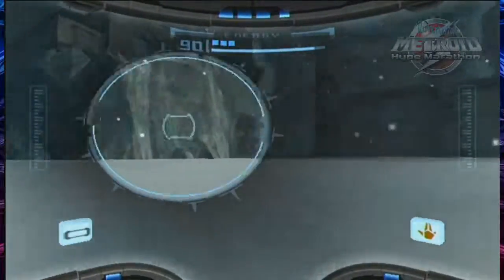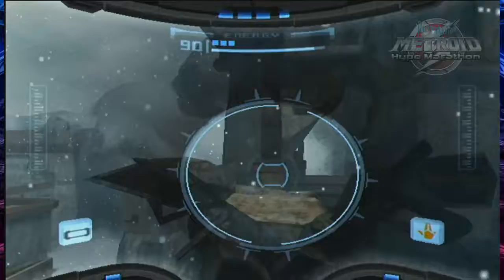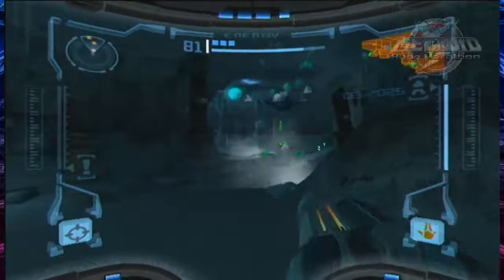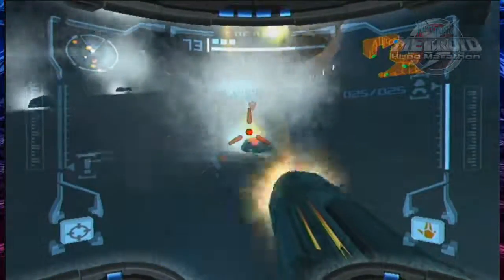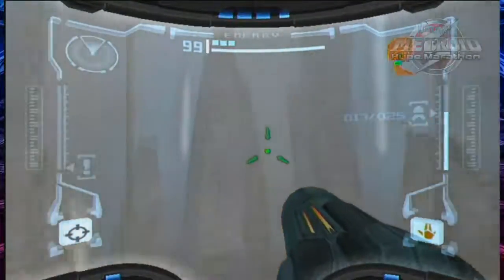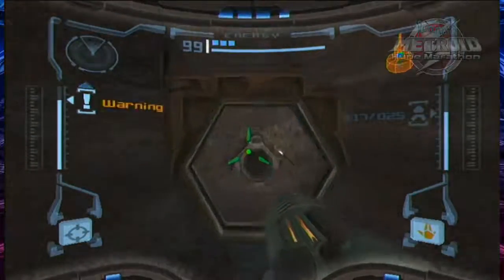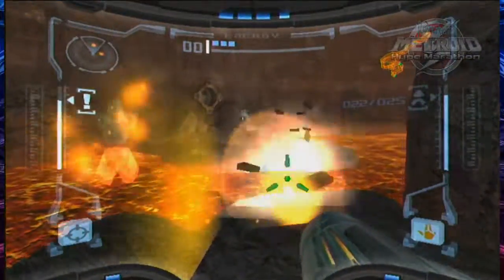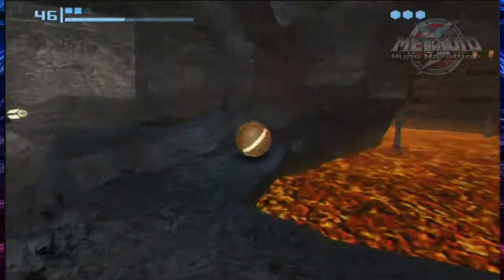Metroid Prime - Part 7 - Technical Error?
Episode 2 of the Metroid Hype Marathon is here! It's time for Samus' first adventure in a 3D Realm! It's Time For Metroid Prime!!

We continue exploring Phendrona Rifts to obtain the boost ball. you wanna go FAST?!